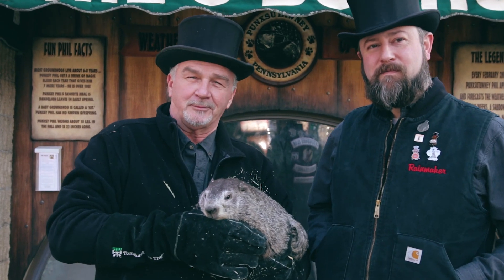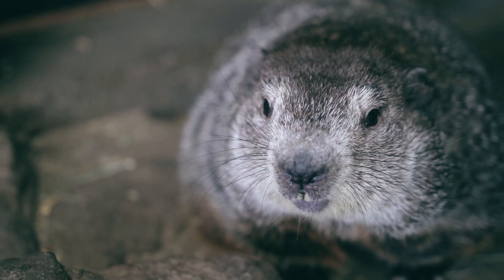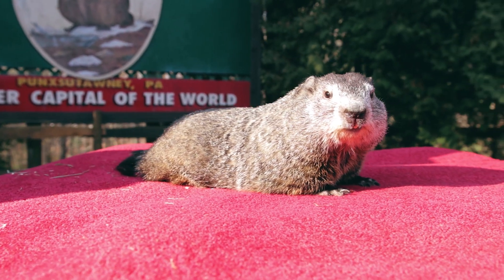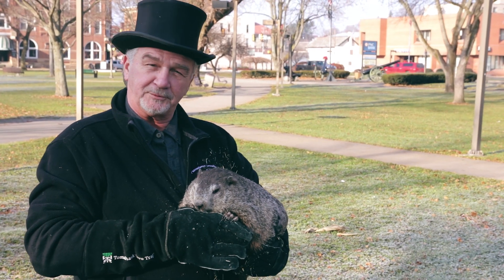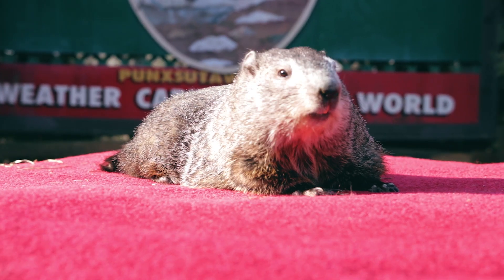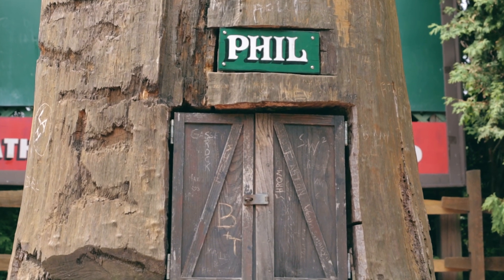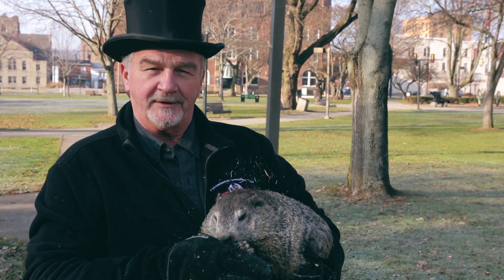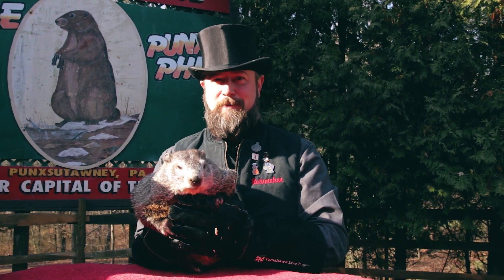Groundhog 101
Everything you wanted to know about Punxsutawney Phil and groundhogs!